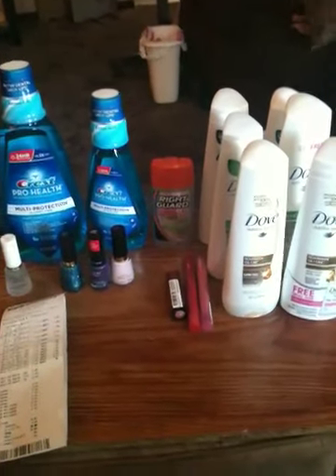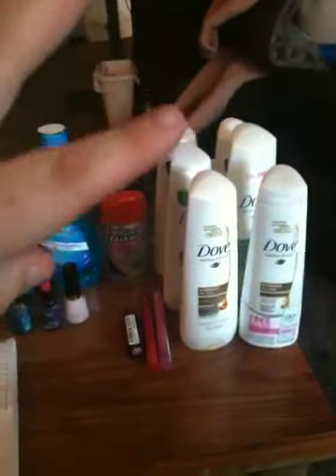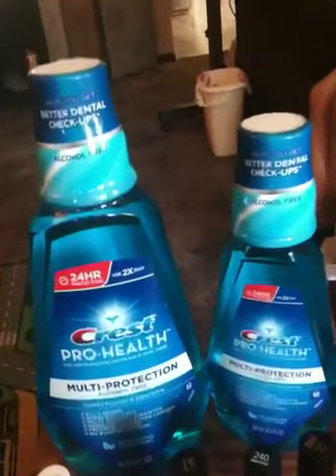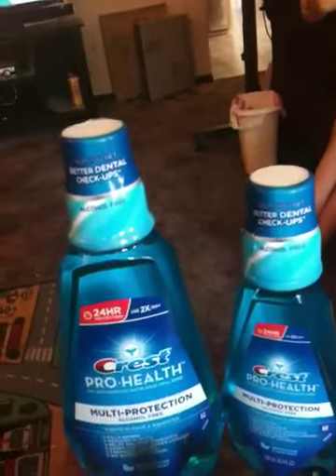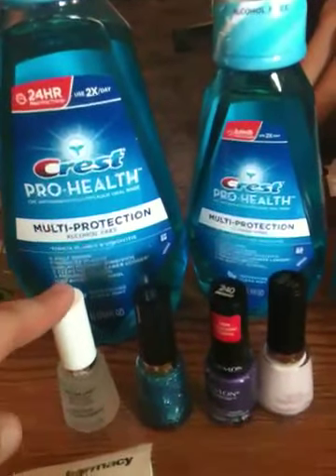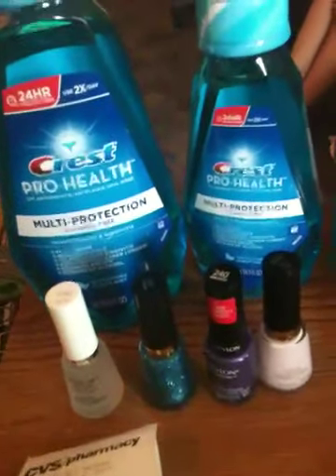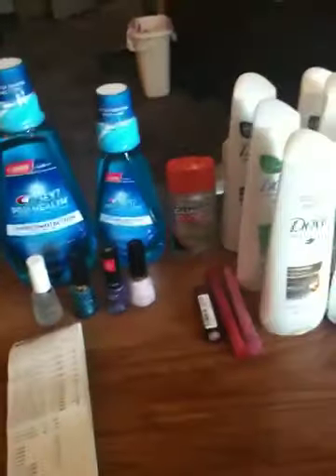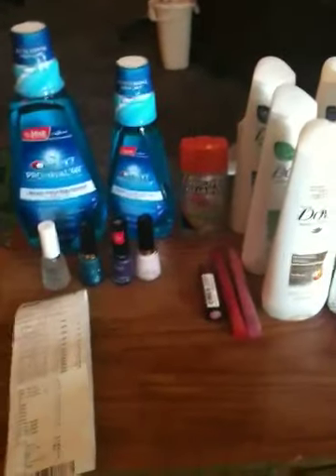CVS haul 8-21-12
Dove deal was screwed up please make sure you only use TWO coupons per transaction